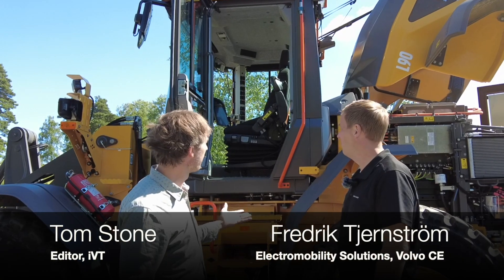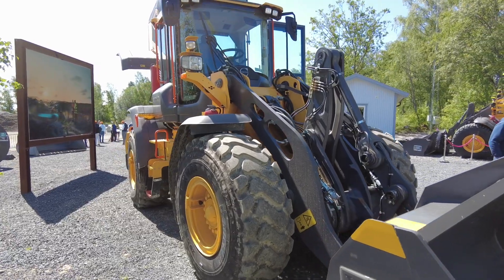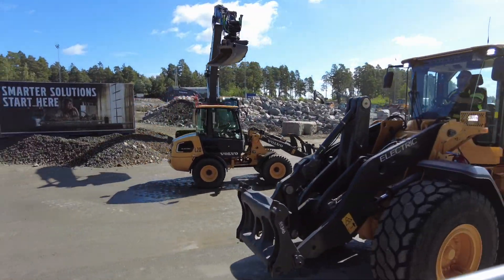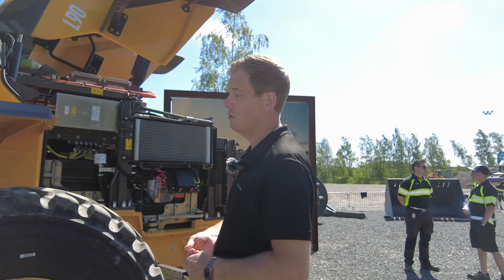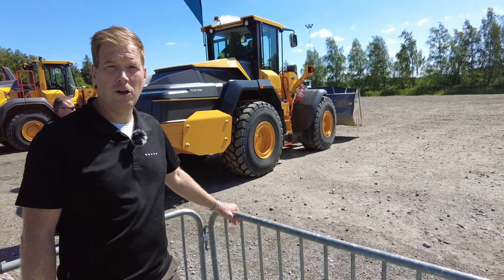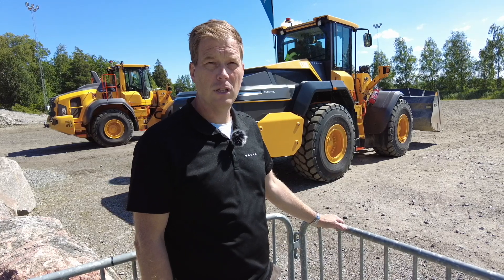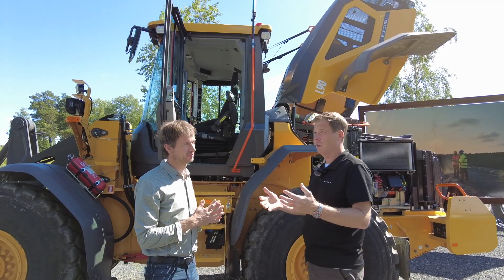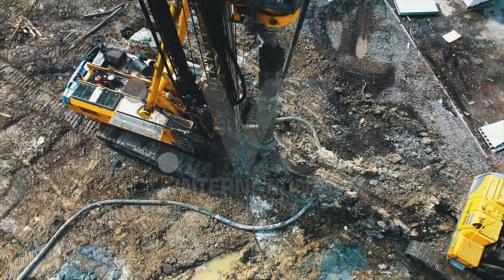NEW VEHICLES: Volvo CE's battery electric wheel loaders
iVT editor Tom Stone travels to Volvo Construction Equipment’s HQ in Eskilstuna, Sweden, to experience first hand its brand new battery electric wheel loaders. Volvo's electromobility solutions sales expert Fredrik Tjernström gives a complete overview of the new L90 Electric, which is the world's first electric wheel loader in its class, with a 4.5 tonne lifting capacity; and the all-new L120 electric, which has a 6 tonne lifting capacity. The L120 will be available in selected markets by the end of 2024, while the L90 will follow in 2025. For a full case study of the vehicles don't miss iVT August 2024 edition – The Electric Issue – which can be read online for free